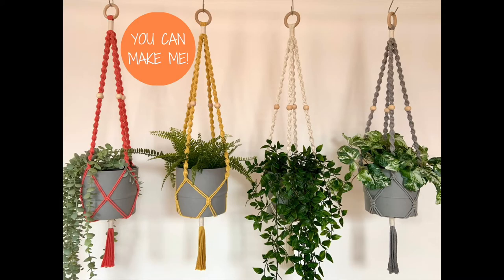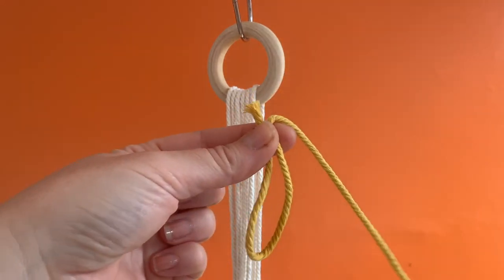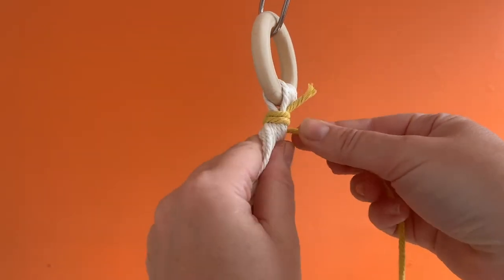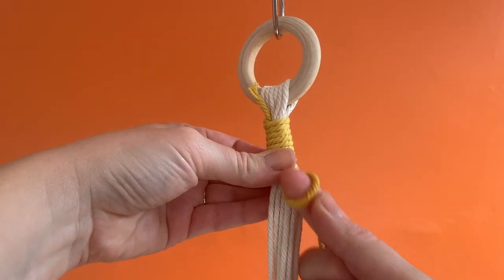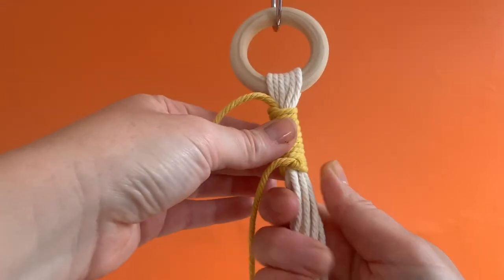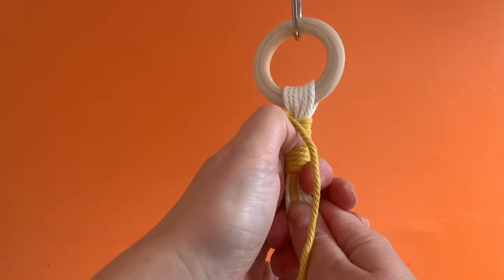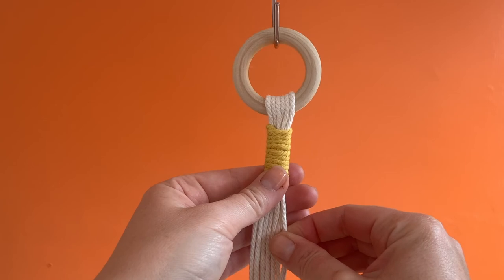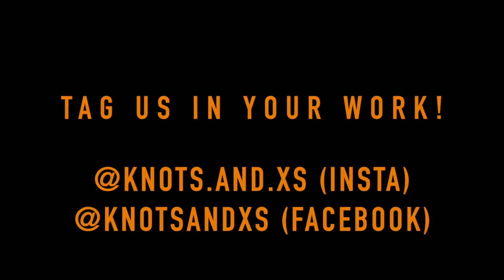Easy, Beginner-Friendly Macramé Wrapping Knot, Gathering Knot Tutorial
Hi! I'm Cat from Big Day Macramé Wedding. I'm a former high school teacher turned professional macramé wedding artist. I teach dreamers, creatives and budget-savvy couples how to make their very own show stopping, macramé wedding decor from scratch. Yes, from scratch. No macramé experience is needed, just your hands and a desire to learn!

My videos are actually from my first macramé business, Knots & Xs Crafty Kits. All the knots you see in these videos are exactly what you use in a wedding backdrop or any other designs so why grab some string, the free pattern above and give them a go!